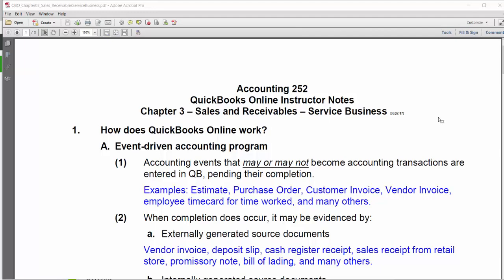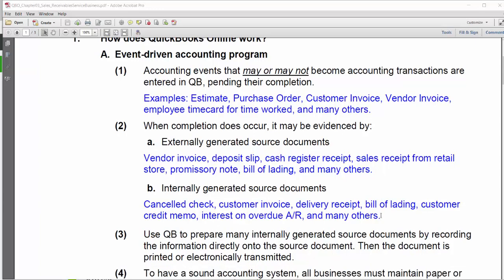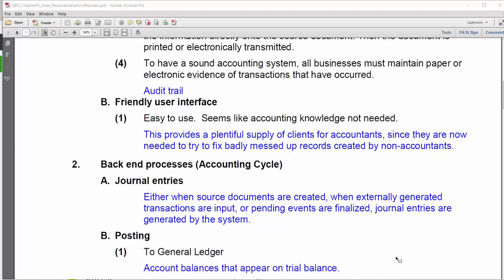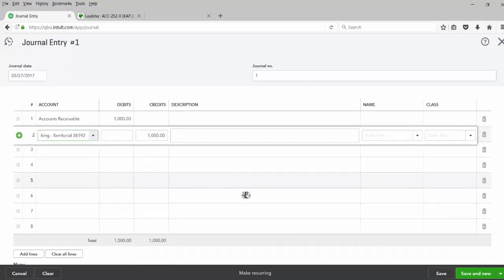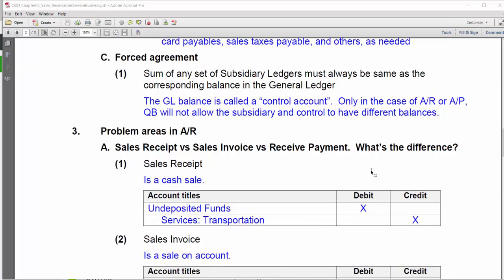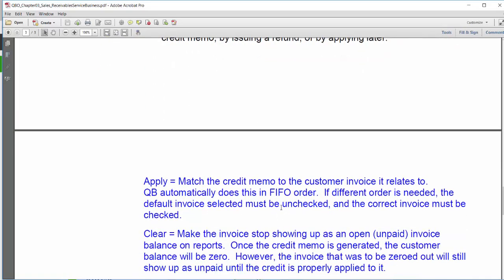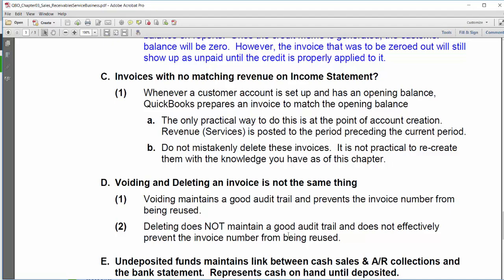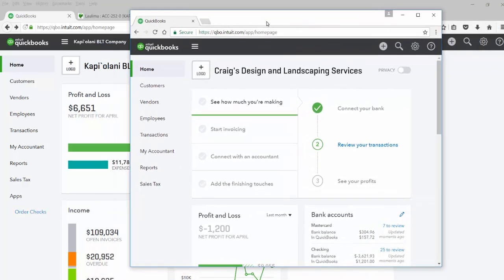QuickBooks Online Chapter 03 Instructor Notes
Review and supplement to Instructor Notes for ACC 252.  Relates to Janet Horne, QuickBooks Online, Sales and Receivables: Service items